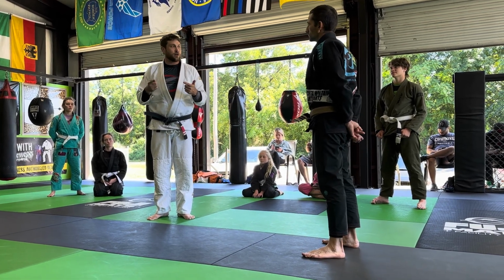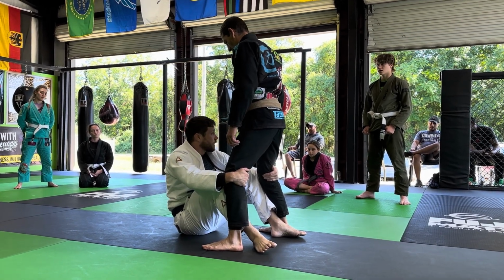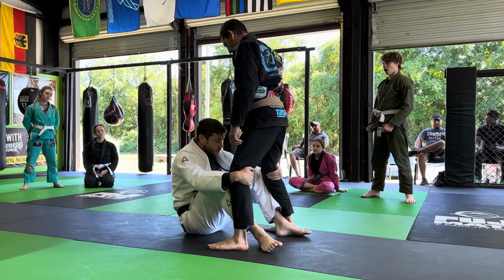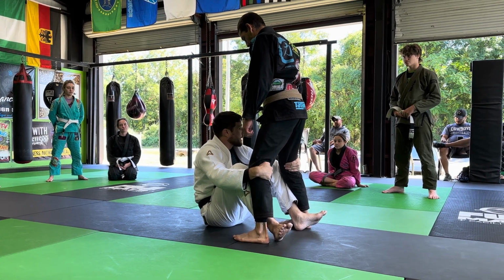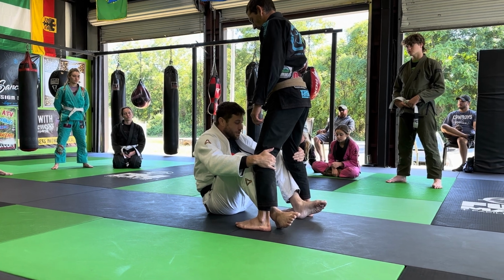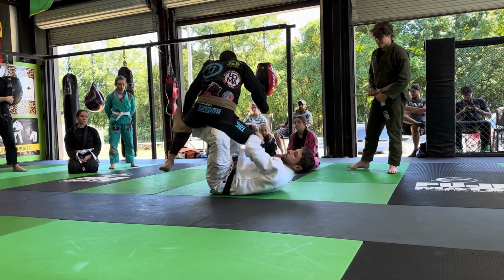X Guard Sweeps to Ankle Lock and Kneebar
Here are two of my favorite entries to leg attacks from the x guard. The tilt back sweep to straight ankle lock and the ankle sweep to Kneebar. Enjoy!